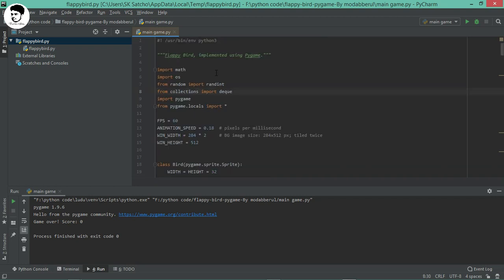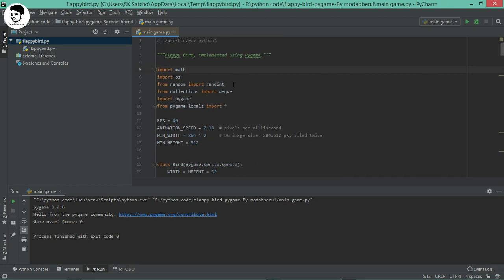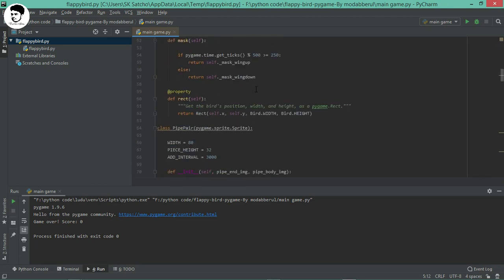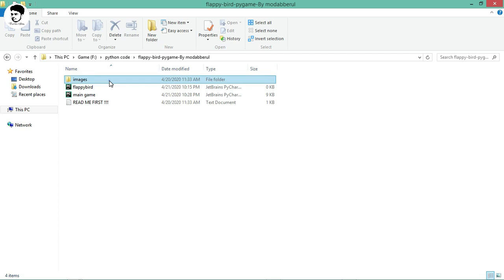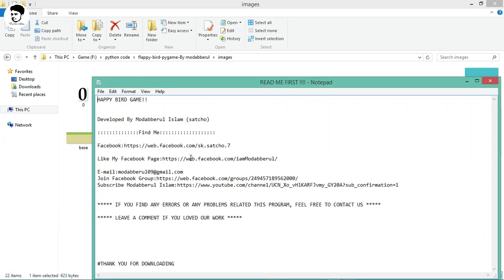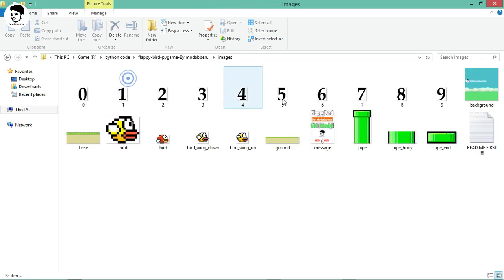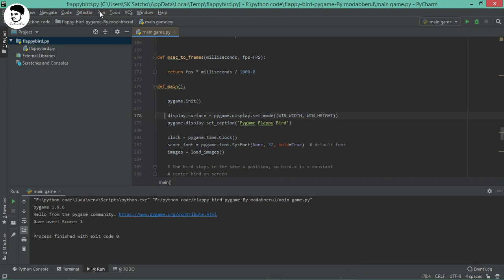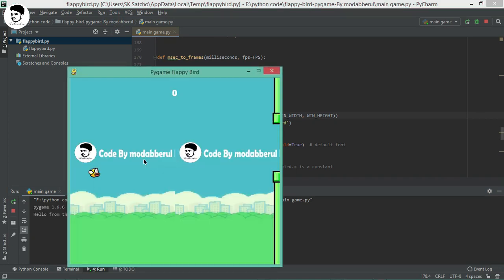Flappy bird game using python | Python game projects with source code | flappy bird game in python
Watch Video Carefully and Solved This Source Code. Best Of Luck.

WARNING!!

Flappy bird game using python | Python game projects with source code | Happy bird game in python -game development in python - pygame  tutorial | python mini project with source code.

 flappy bird game in python